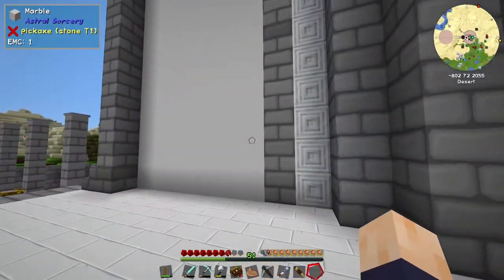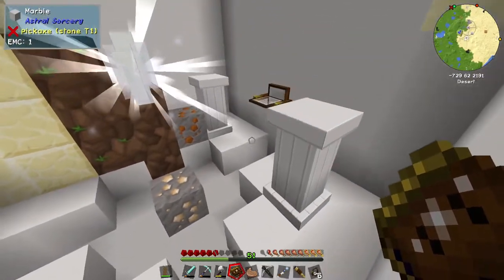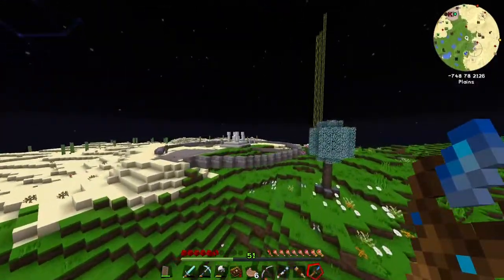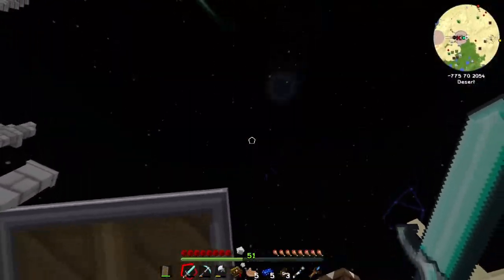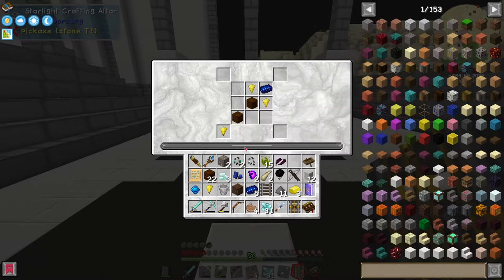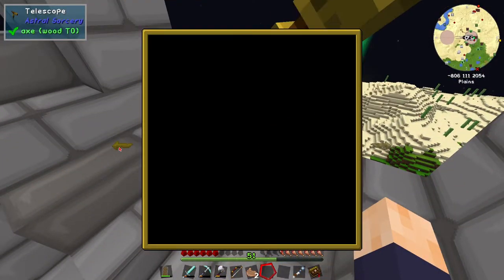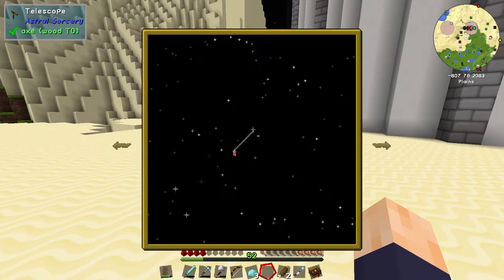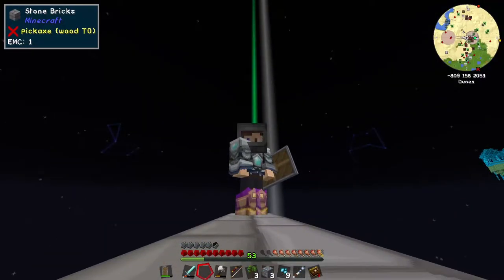Minecraft: Starsick - Episode 17 - Sparkly, Shiny Star-Metal!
In this episode of Minecraft: Starsick, The Drifter puts to use his new mirrors in order to get his hands on some elusive Star-Metal! Though that's not all, for he also finally gets his hands on a Watch of Flowing Time- and manages to paint the constellations upon the night sky!